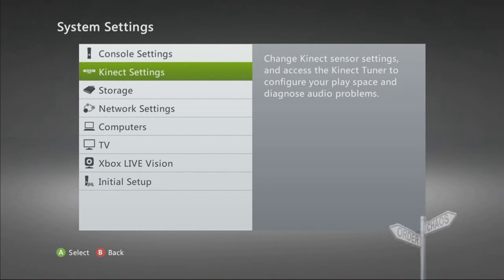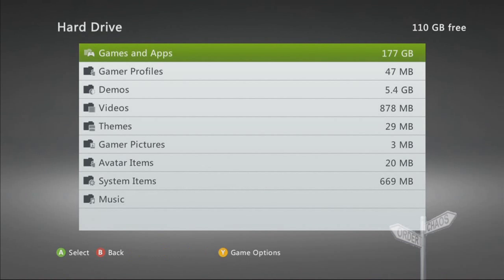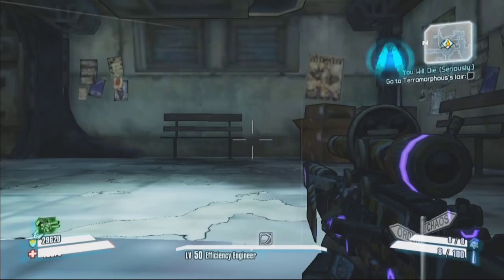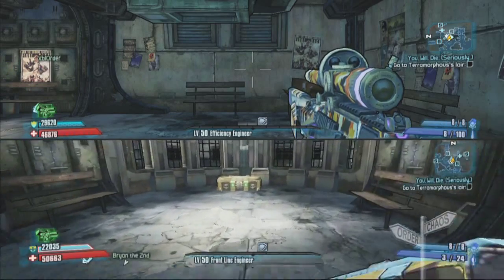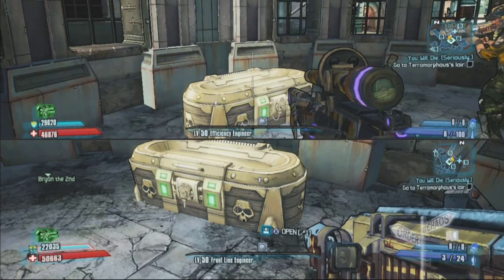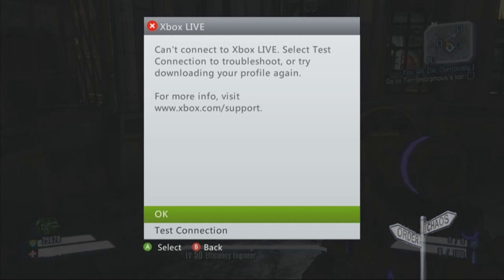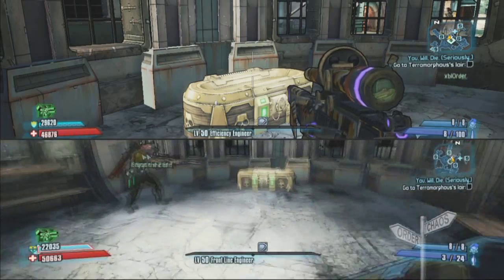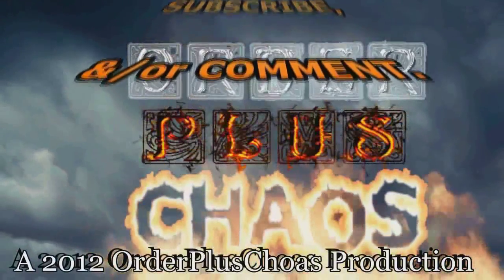How-To Open the Golden Key Chest in Sanctuary Unlimited Times: Xbox 360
Use this gameplay clip to help you Open the Golden Key Chest in Sanctuary Unlimited Times.